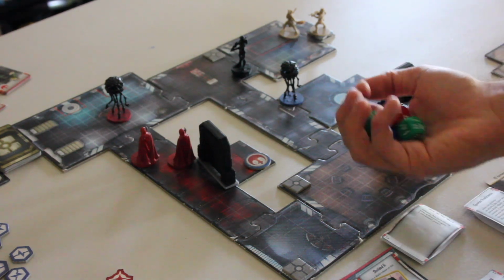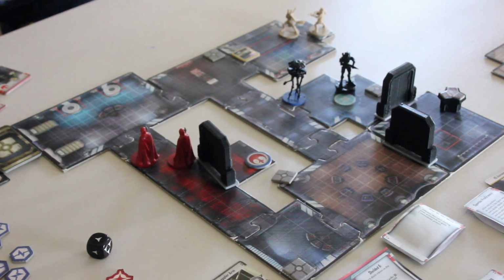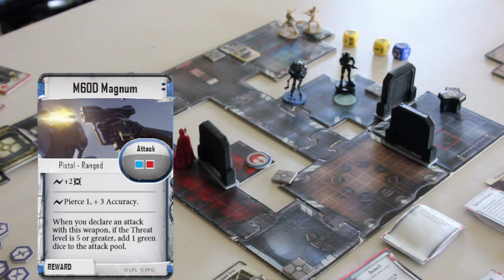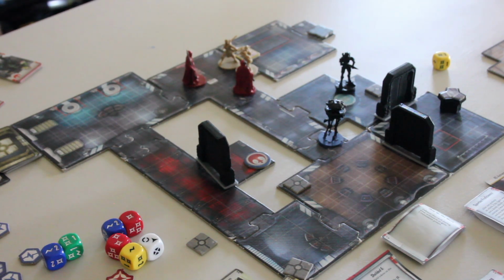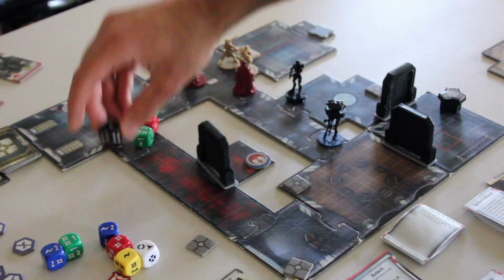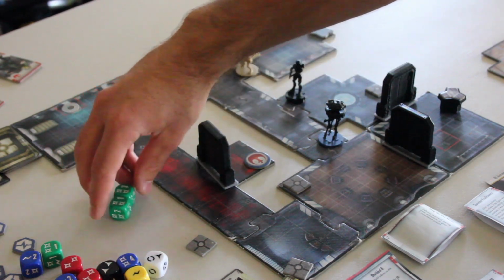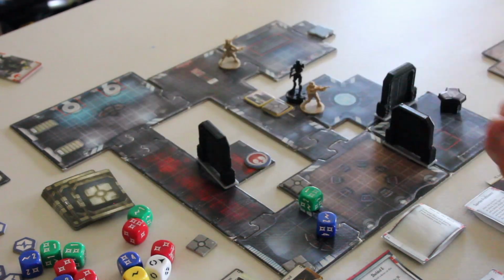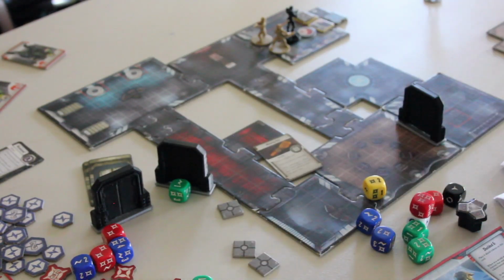No Enemy Left - Imperial Assault Battle Report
I think this report was just as long as the game lol.

Halo Infinite OST - Through The Trees

Jetpack Joyride Main Theme

Star Wars - Imperial March (AG DJ Remix)

Overwatch - Play of The Game